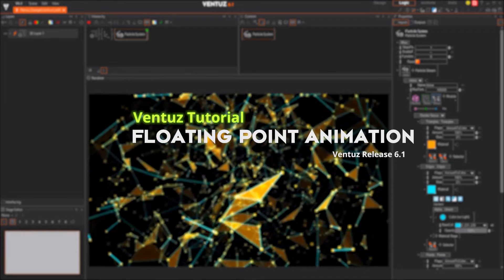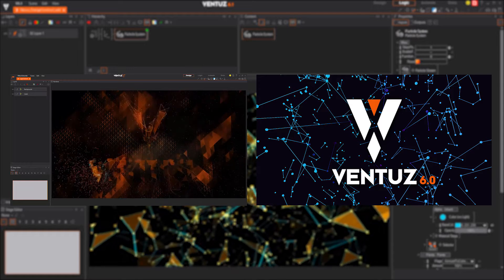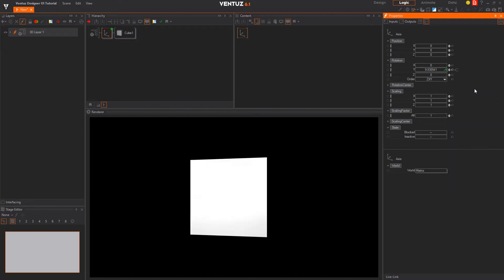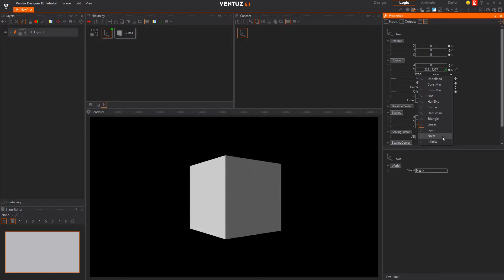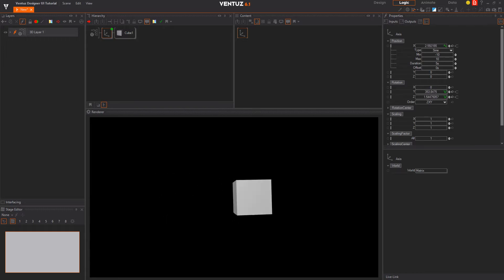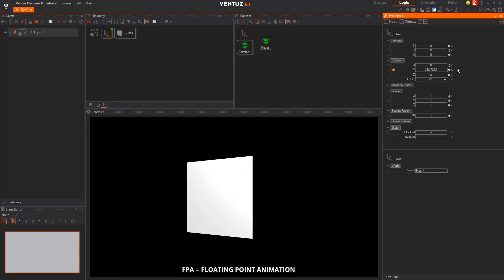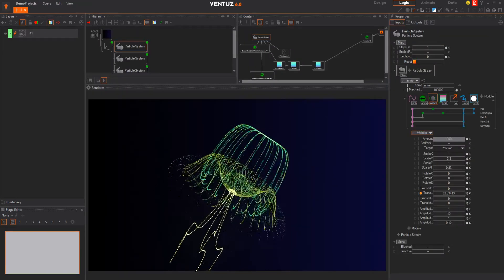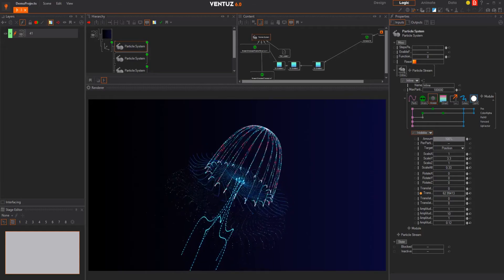Ventuz 6.1: Floating Point Animation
Ventuz 6.1 release includes:
🔸 Plexus-like effects plus a bunch of other new features in the Particle System
🔸 GLTF support for easier 3D import
🔸 Support of the Samsung Odyssey Mixed Reality Headset
🔸 Many new Nodes and Quality of Life improvements